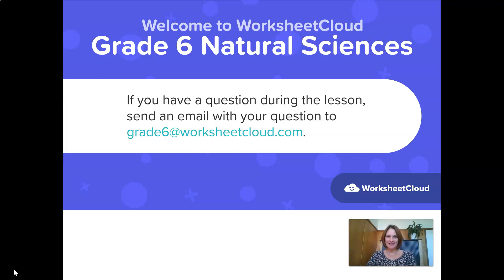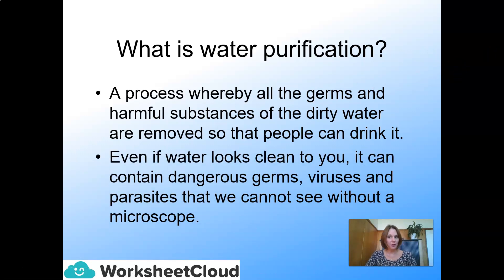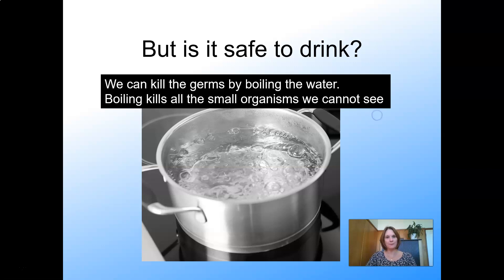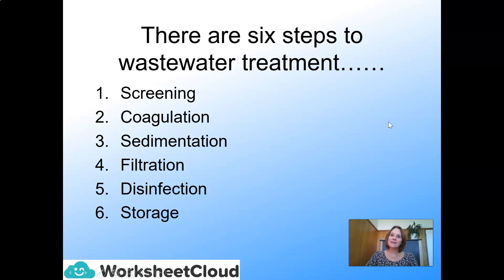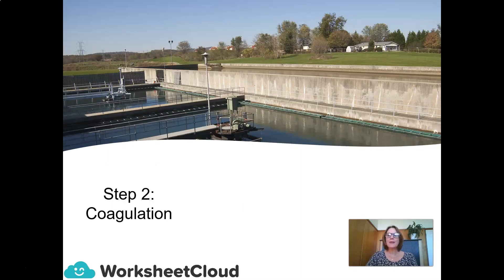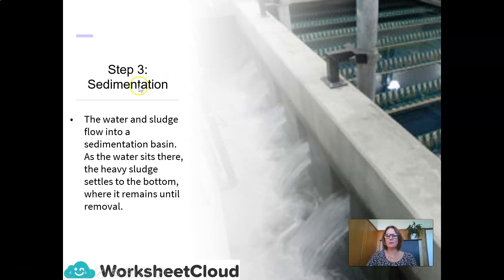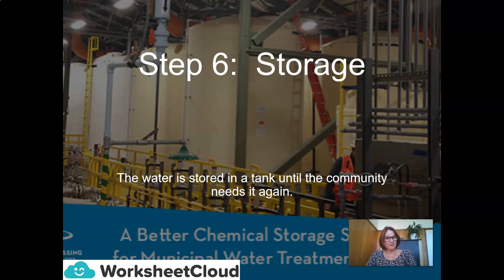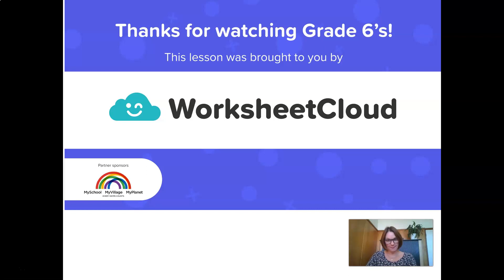Grade 6 - Natural Sciences - Purifying Water / WorksheetCloud Video Lesson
In this Grade 6 Natural Sciences video lesson we will be teaching you about Purifying Water.